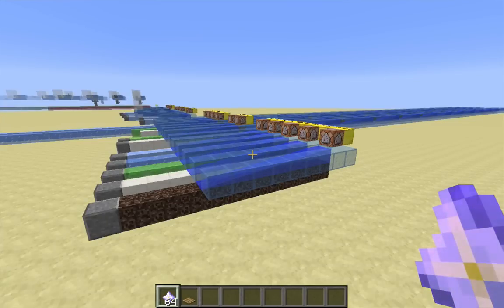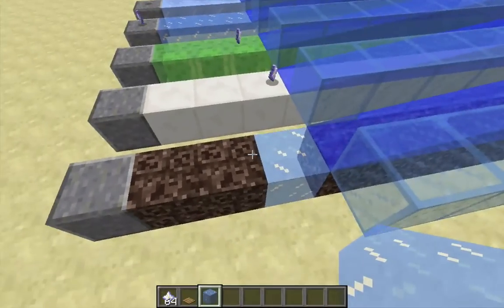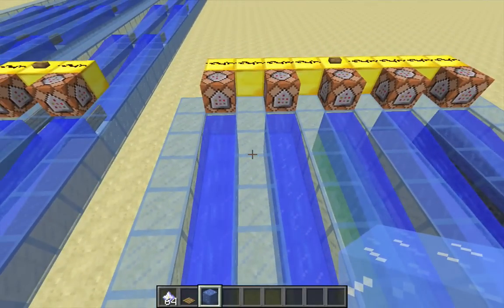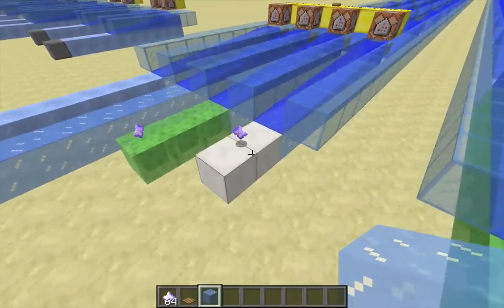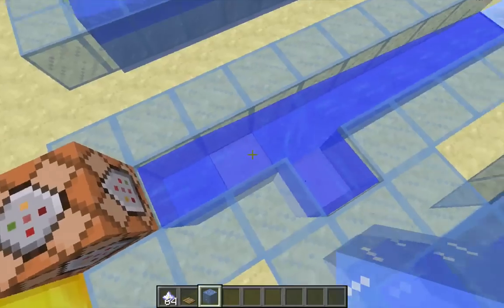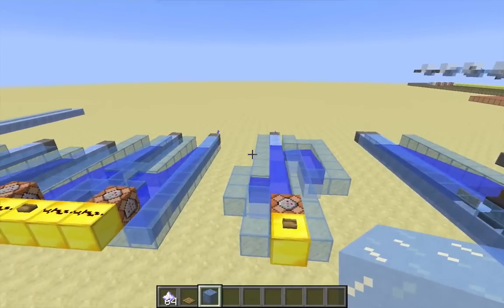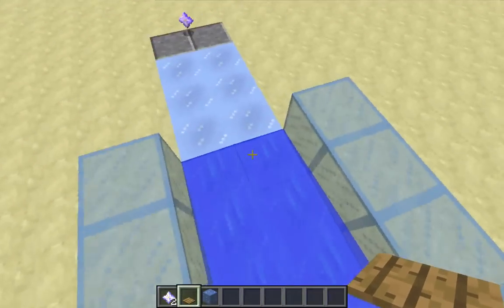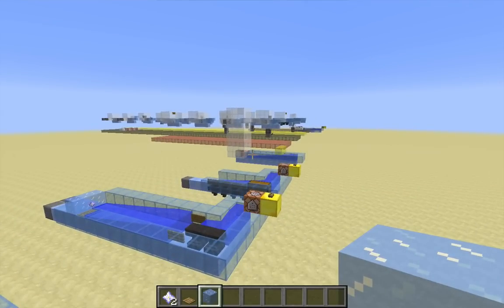Design Fundamentals of Minecraft 1.9 Item Elevators, Part 3: Item Manipulation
A compendium of information for designing glass-tower item elevators in Minecraft 1.9. This video demonstrates some techniques for manipulating the velocity and alignment of items within a water stream, in order to prepare the items for an item elevator. Recorded using Minecraft snapshot 15w47c.